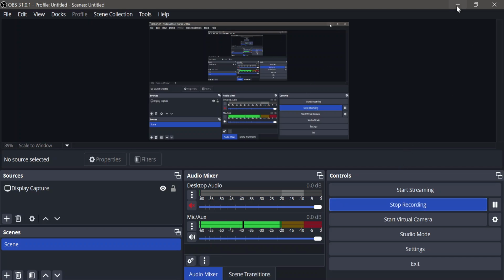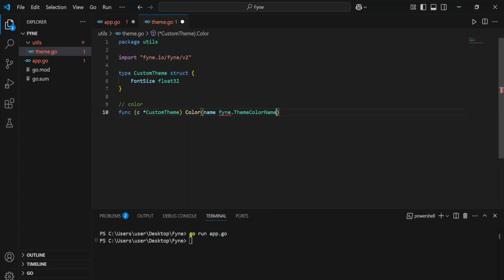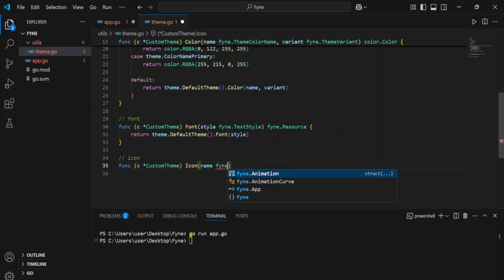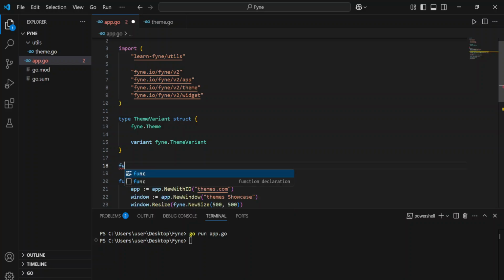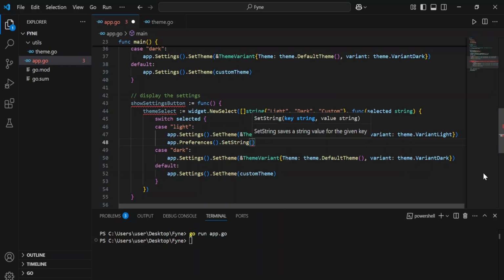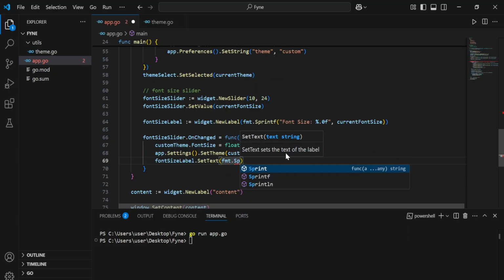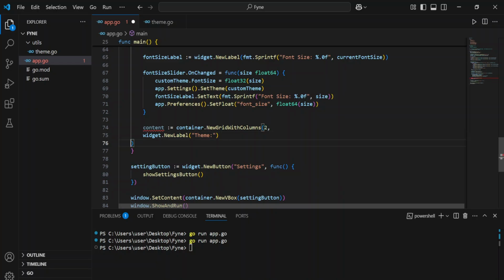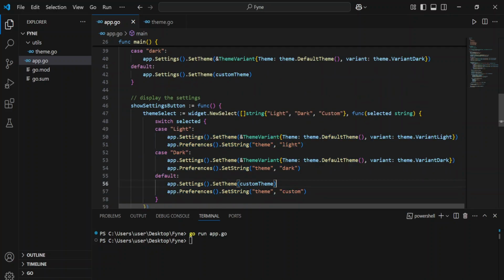9.0 Master Fyne Custom Themes Real-Time Light & Dark Modes with Persistent Preferences.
Timestamps:
0:00 Introduction
0:50 Load user Preferences
3:06 Creating a custom theme
13:05 Creating a custom theme for Dark/Light themes
19:53 Font Size slider